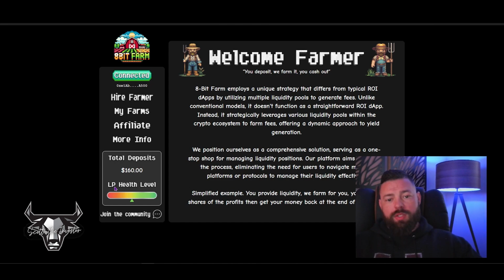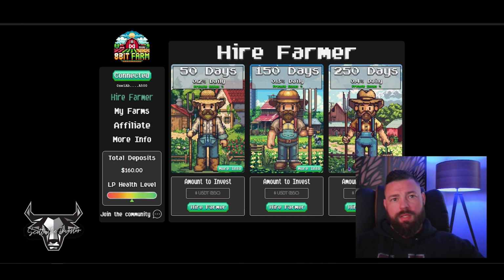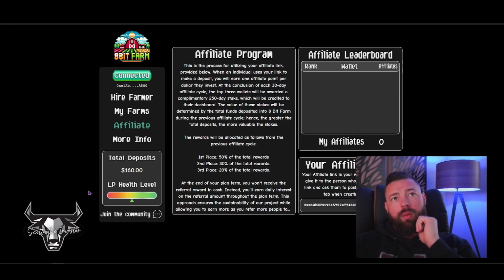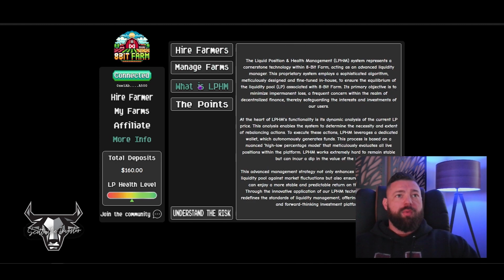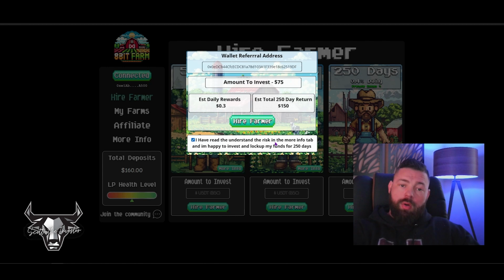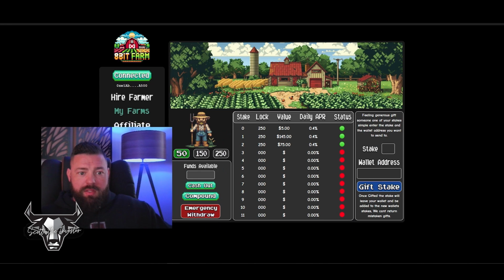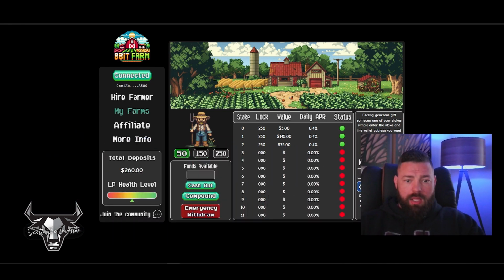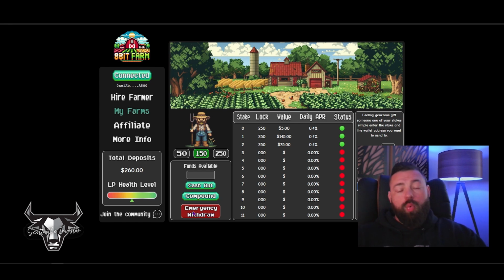The Ultimate Protocol For Consistent Profits! 8Bit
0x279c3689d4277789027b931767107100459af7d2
💱 Decentralized Exchange - SwapX
SwapX.fi
Run In The "EAGLE" Territory!
0xFC7579360e4c0e0B7Fb89D4cC0540f2d7F66E8C8
💳 Spritz | Pay Your Bills With Crypto -
⚠️ Protect your Crypto | Buy a Ledger -